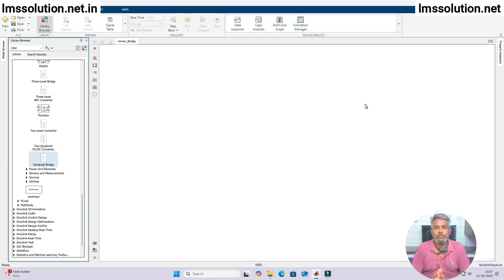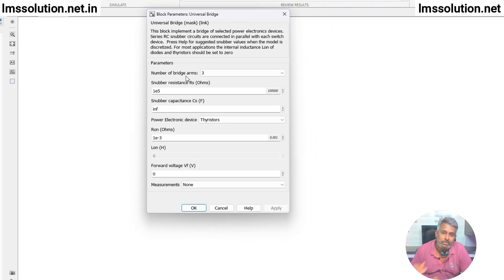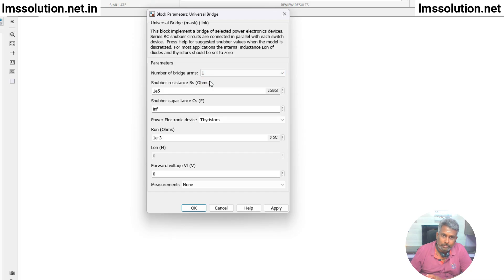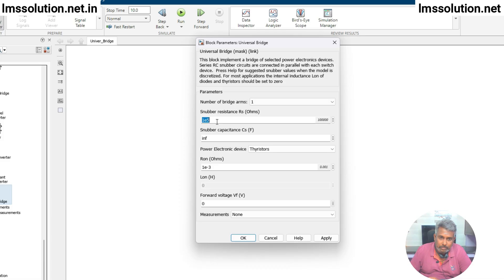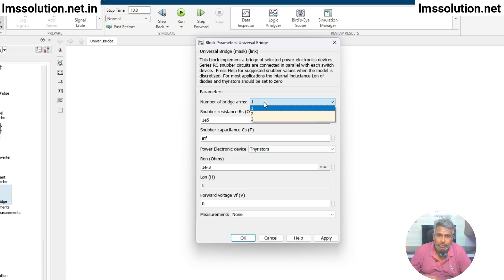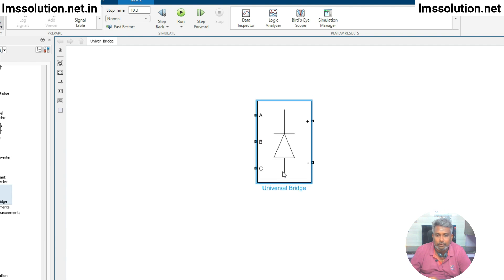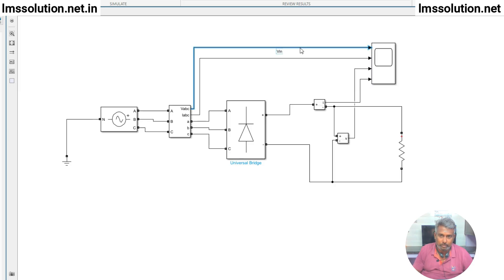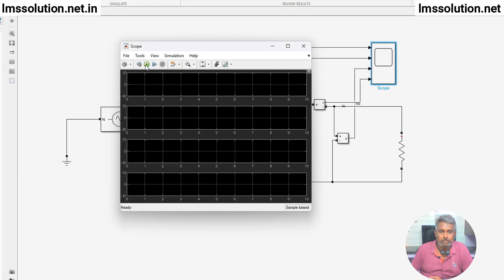How to use Universal Bridge in MATLAB | MATLAB Simulink Universal Bridge Block in MATLAB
1. MATLAB modelling of Solar PV cell and Solar PV Array Using a mathematical equation.
2. How to find I-V and PV Characteristics of the modelled solar PV array in MATLAB.
3. MATLAB Implementation of Maximum Powerpoint Algorithm for solar PV array with a stand-alone system.
4. MATLAB Implementation of solar MPPT charger controller for a solar PV system.
5. MATLAB Implementation of a grid-connected solar PV system.